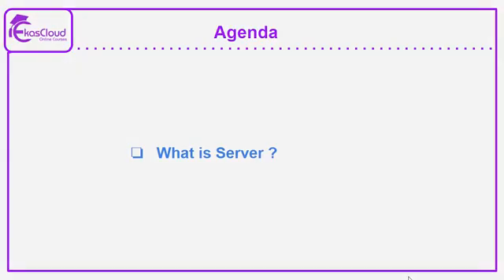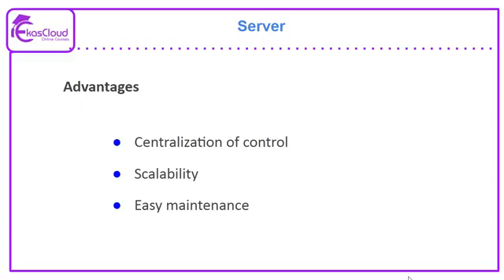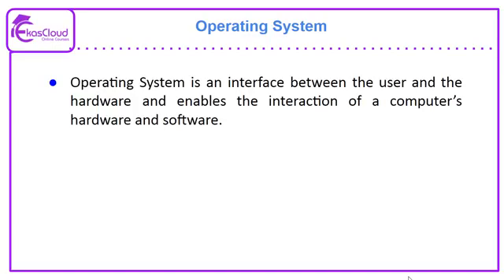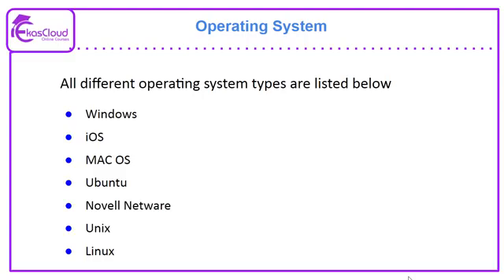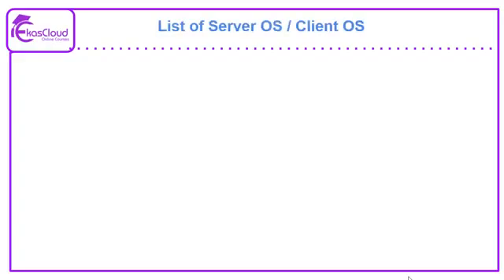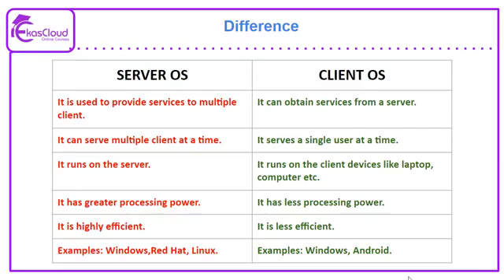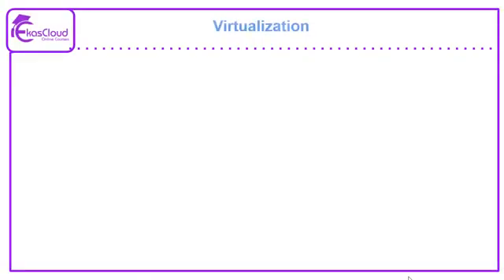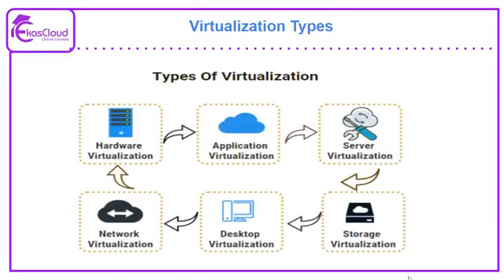Windows Server Introduction of Server | Ekascloud | English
This video series about Windows Server in English

Azure Cloud
Cloud Computing
Cloud Vendors
Google Cloud
Data Science
Cisco Networking
Windows Server
Big Data
Red Hat Linux
Question Bank
AWS Interview Q and A
IT Jobs